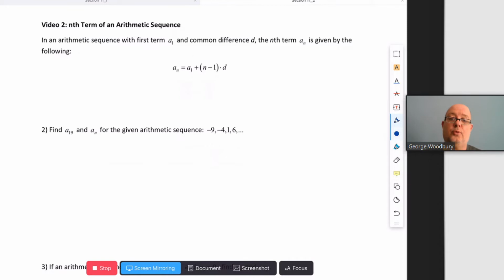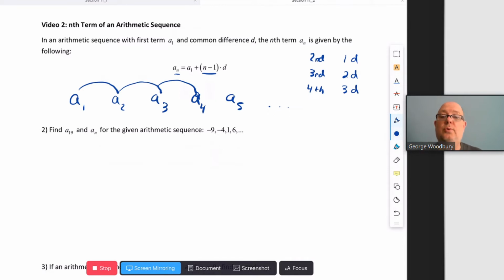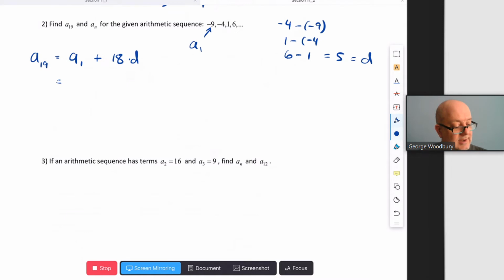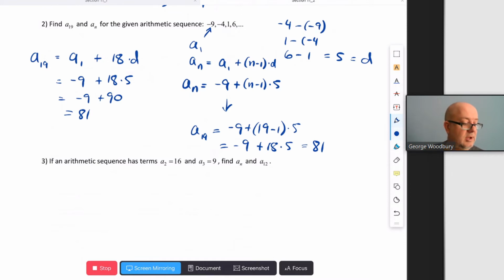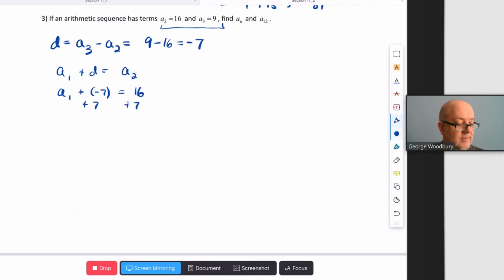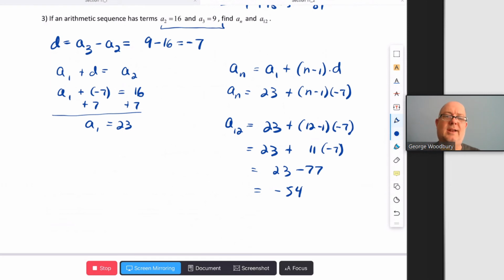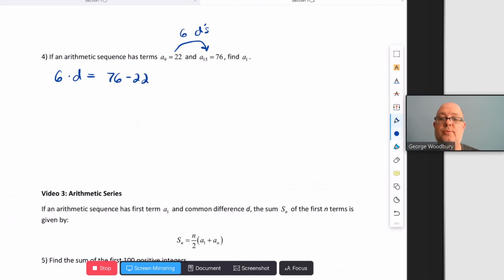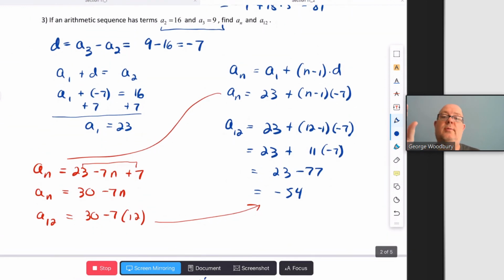College Algebra - General (nth) Term of an Arithmetic Sequence